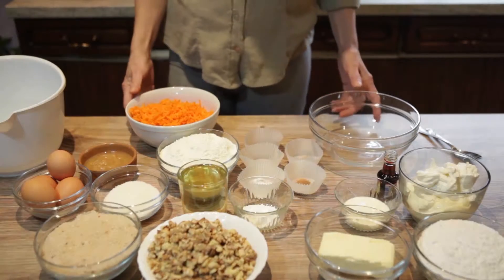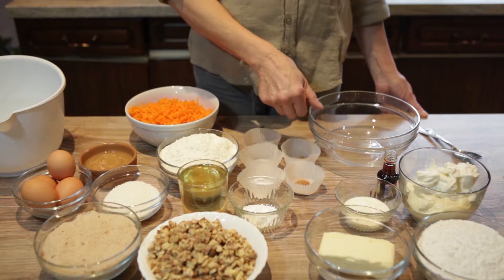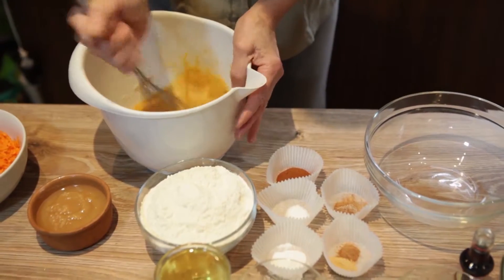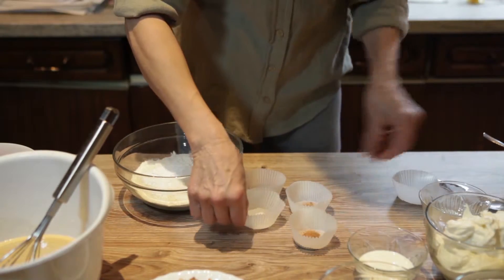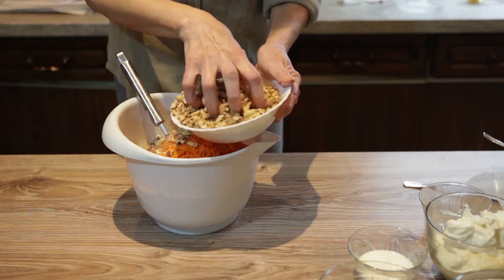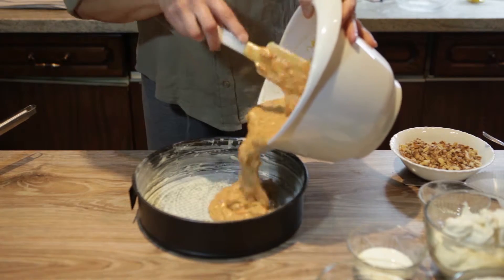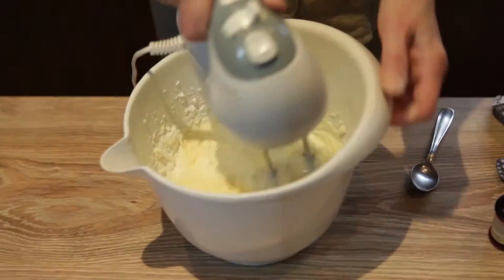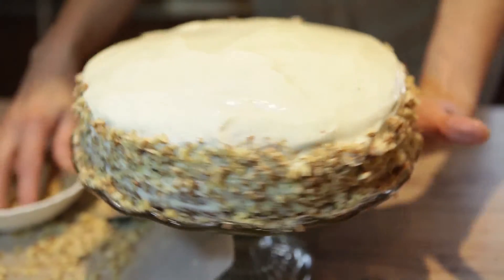Carrot Cake Recipe | Beba`s Homemade Recipes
Today I will show you how to make a delicious homemade carrot cake.

These are the ingredients that you will need:
2 cups (or 260 grams) grated carrots
3/4 cup (130 grams) of unsweetened applesauce
4 eggs
2 and 1/2 cups (310 grams) all-purpose flour
½ cup (100 grams) granulated sugar
1 and ½ cups (300 grams) of brown sugar
3 cups (390 grams) chopped walnuts
1 cup (240mililiters) Vegetable oil

And also, you will need 2 teaspoons of baking powder, 1 teaspoon of baking soda,
½ teaspoon of salt, 1 and ½ teaespoon of ground cinnamon, 1 teaspoon of ground ginger,
¼ teaspoon of ground nutmeg and ¼ teaspoon of ground cloves.

For the frosting, you will need around 16 ounces of full fat cream cheese, 1 and 1/3 cups
(300 grams) of powedered sugar, 3 tablespoons of cream,  ½ cup (115grams) of unsalted
butter, 4 cups (480grams) powdered sugar, and a teaspoon of vanilla extract.